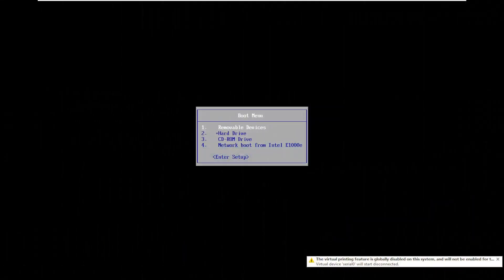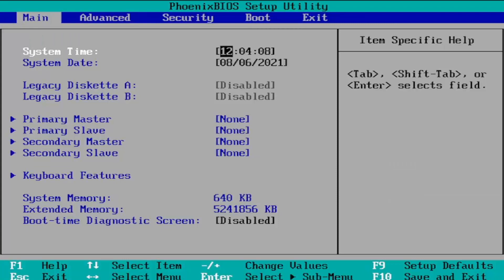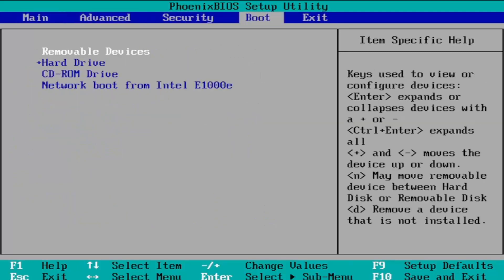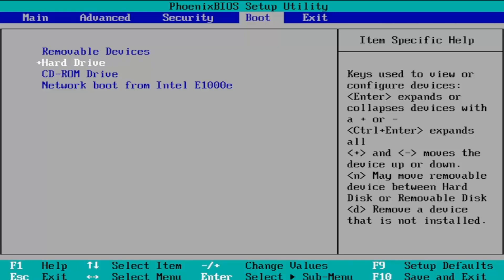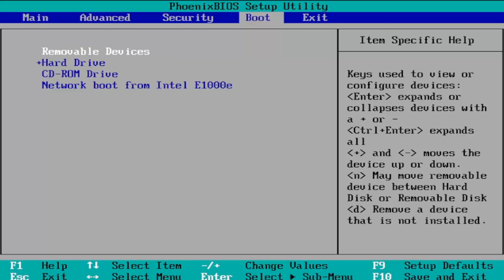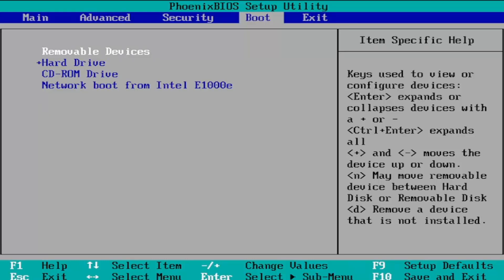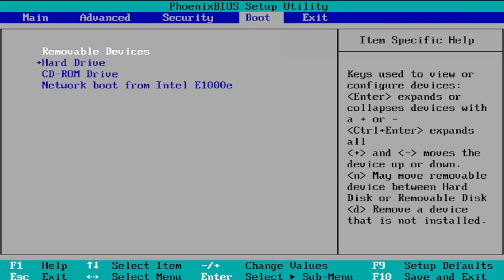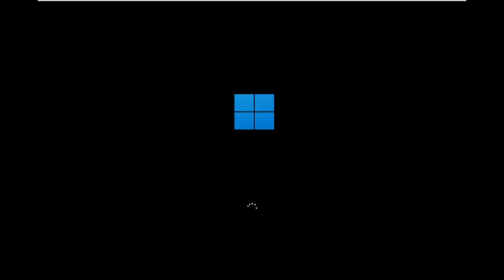How to Properly Change Boot Order in BIOS (All Brands)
Normally when you start up your computer, it will automatically start by reading the computer’s internal hard drive. However, if you want the computer to boot up from a DVD or USB, you’ll need to change your computer’s boot order to list these first.

Each time a computer boots up, it goes through an initial series of processes, or sequence of events, which is aptly named a "boot sequence." During the boot sequence, the computer checks itself to be sure all is well, activates the necessary hardware components and loads the appropriate operational software then loads the operating system so that a user can interact with the machine.